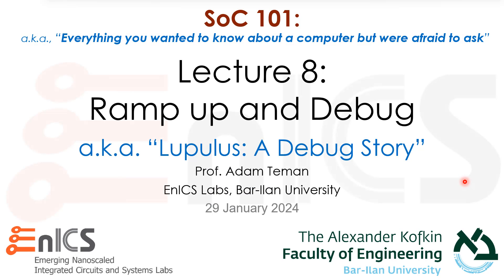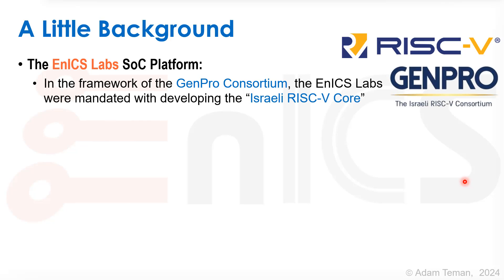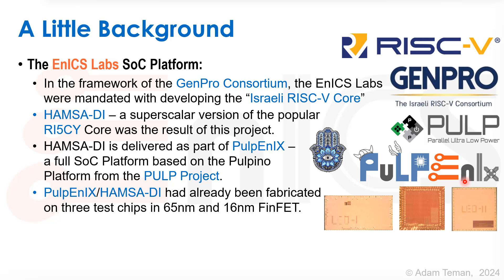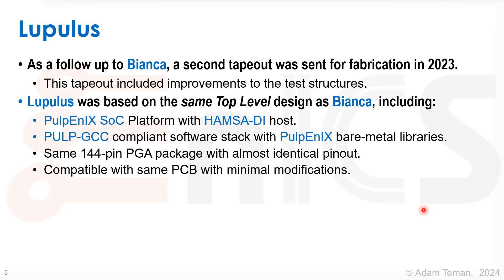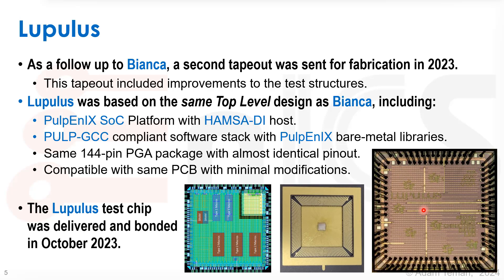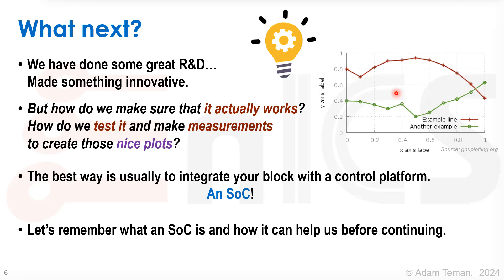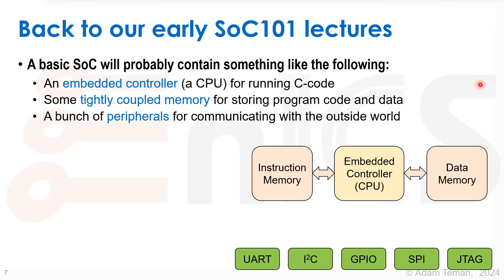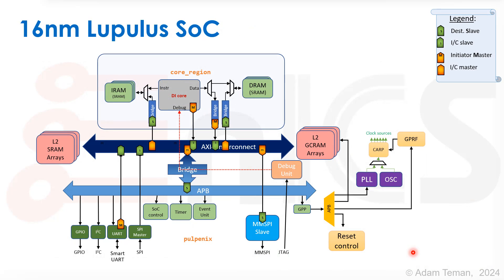SoC 101 - Lecture 8a: Ramp Up and Debug (Post-Silicon)